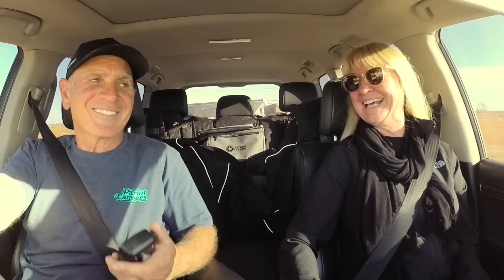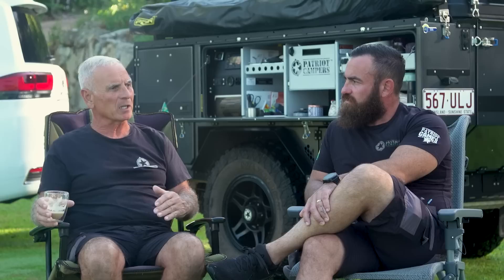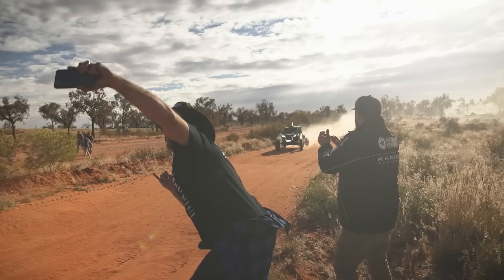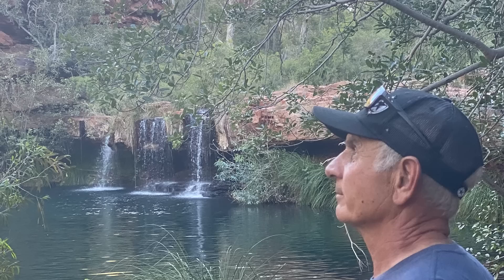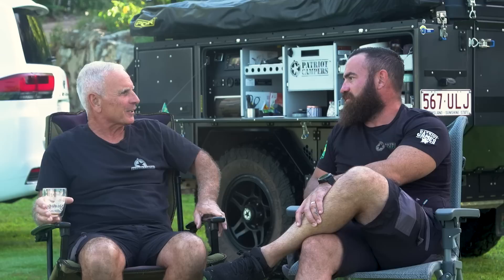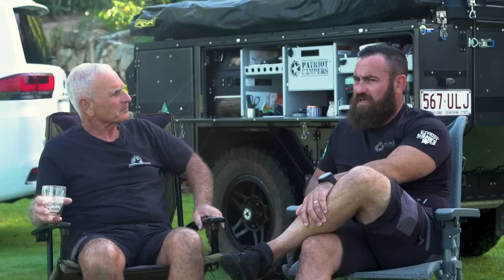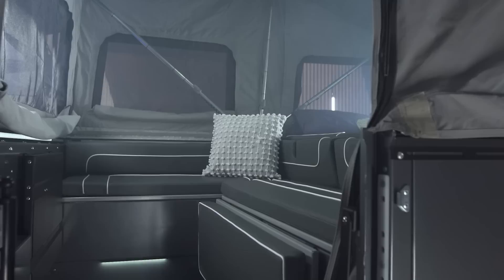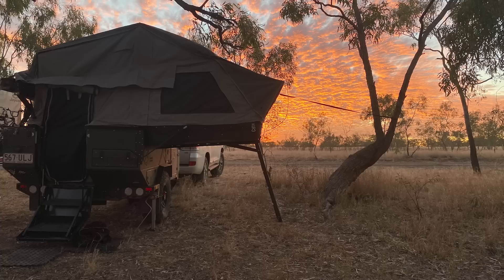Why I Chose a Camper Trailer Over a Caravan | Robs X3 Review | Patriot Campers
Meet the man who’s spent more time in a Patriot Camper than anybody else we know. In this video, Justin sits down with his father Rob to talk about all the different adventures he’s had in his Patriot Camper, why he chooses to use a Patriot Camper over a caravan, and what he loves most about his Patriot Campers X3.